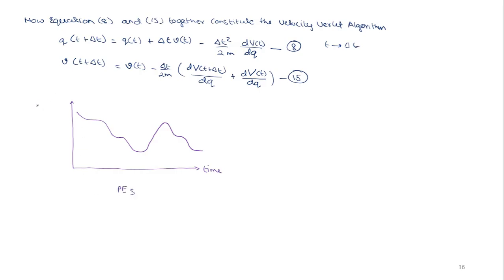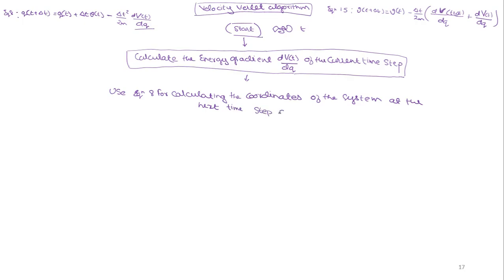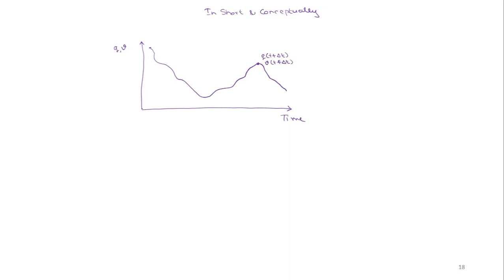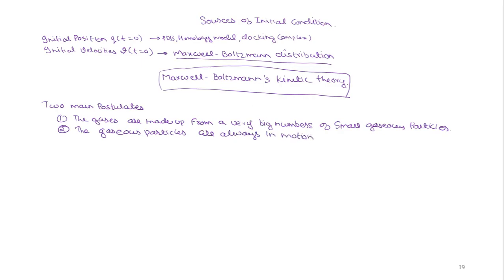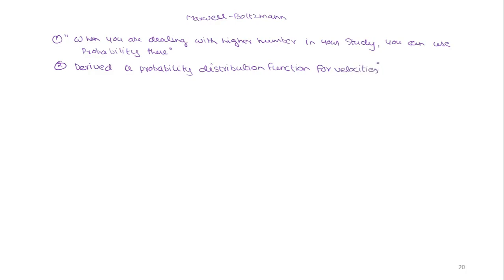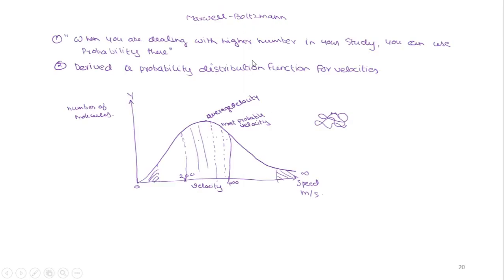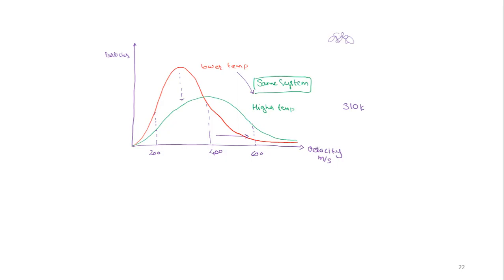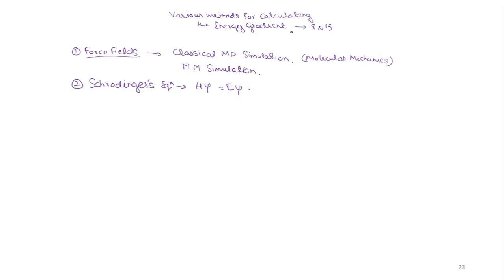Molecular Dynamics 4 Initial Conditions and the Maxwell Boltzmann Distribution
1. Sources of initial positions of atoms in MD simulation
2. Sources of Velocities of atoms in MD simulation
3. Maxwell-Boltzmann theory in velocity assignment
4. Introduction to Energy calculation